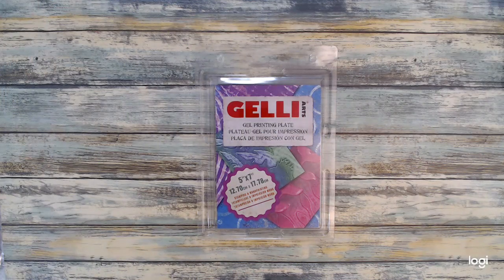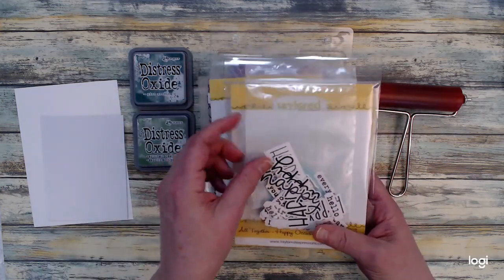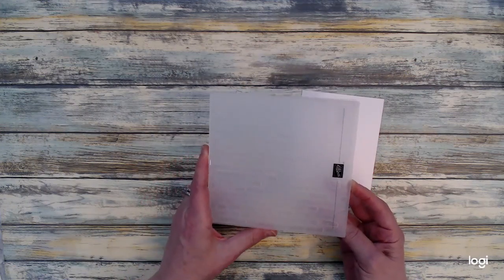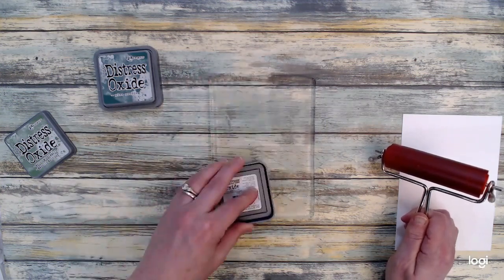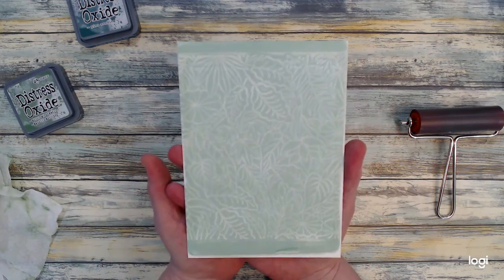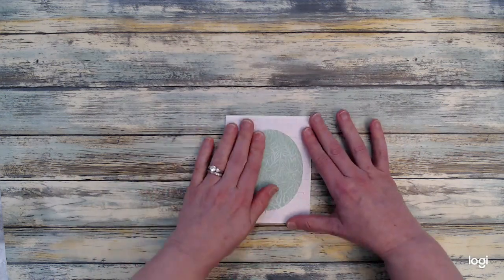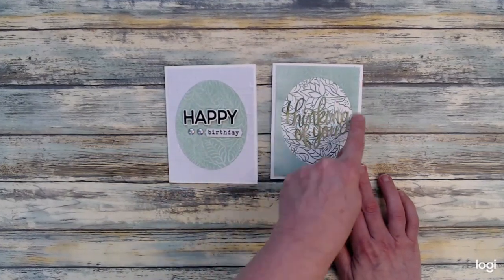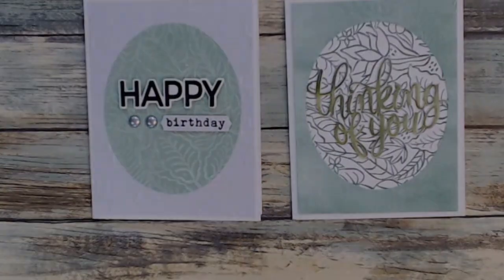Using two background stamps on a gelli plate = fabulous results!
Hi Crafters, and welcome to another video of my background stamps series. Today I show you how I used a gelli plate to create a really cool background using two background stamps.

Products used in today's video:

Stampin' Up Brick and Mortar 3D embossing folder (no longer available) You could check Ebay, that's where I got mine.

All Together - Happy Occasions Stamp/Die set:  Exclusive for Virtual Stamp Joy only

Hugs,
Karen